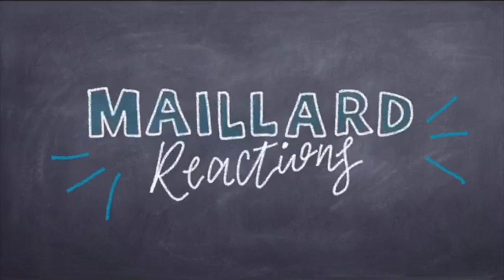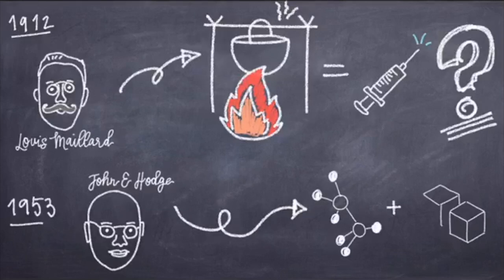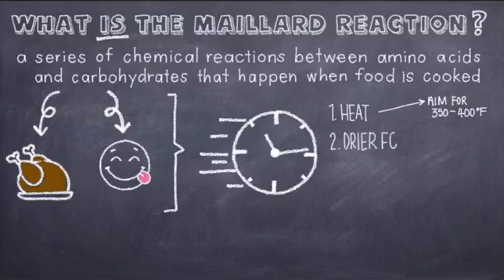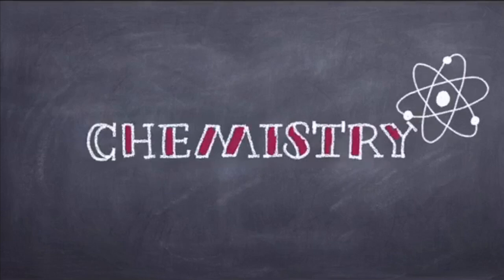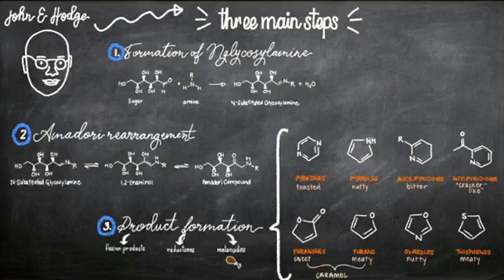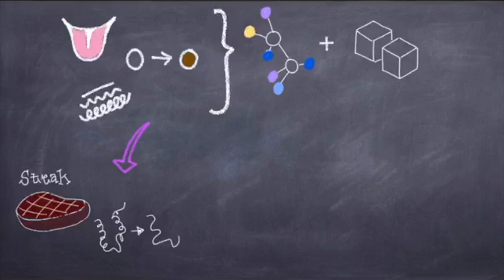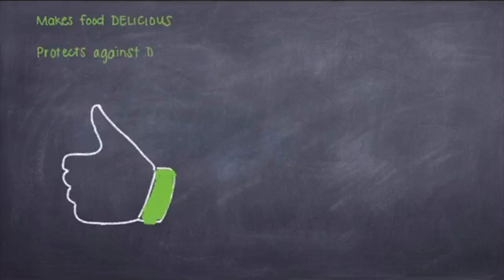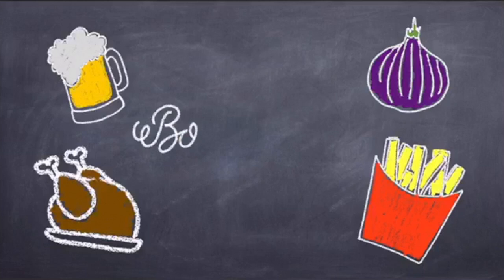Maillard Reaction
Altnerative video for Meats